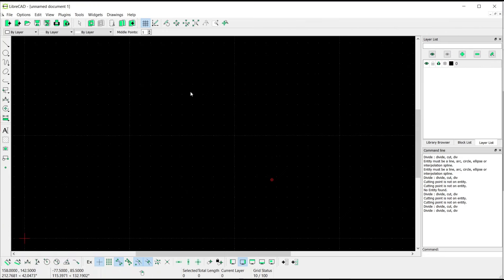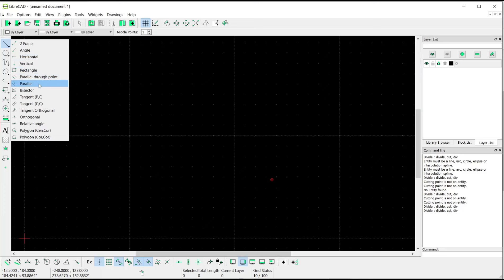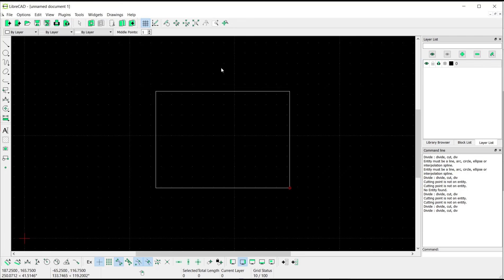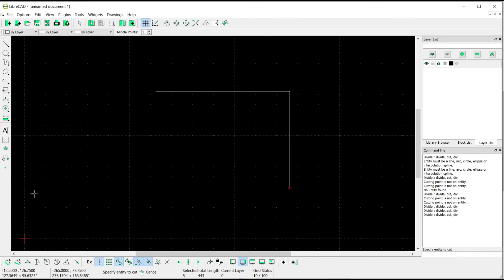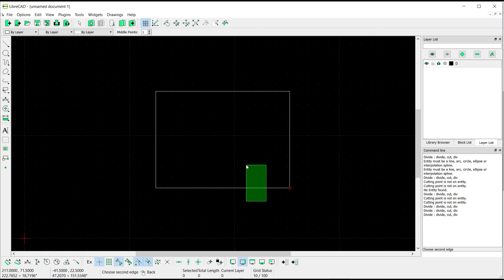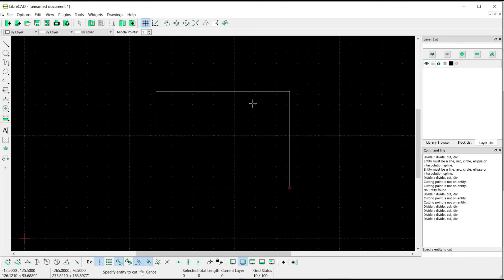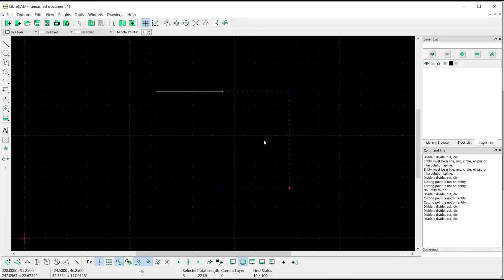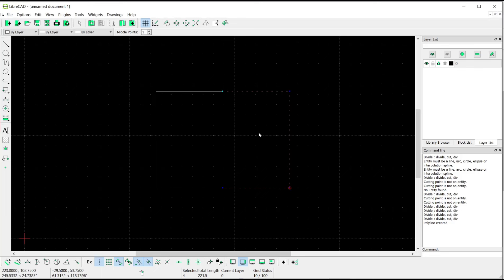LibreCAD How To Divide Rectangle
LibreCAD is a free and open-source CAD software that can be used to divide rectangles accurately. Learn how to divide rectangles in LibreCAD with step-by-step instructions in this guide.